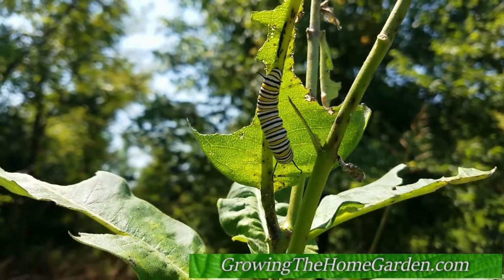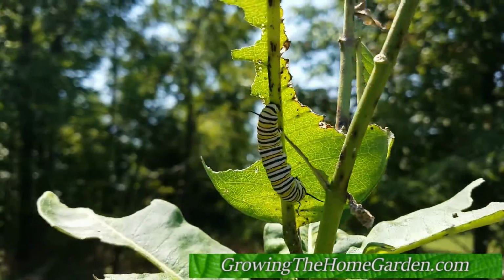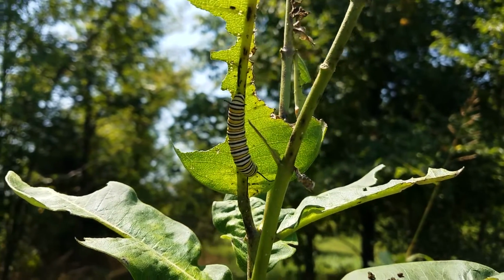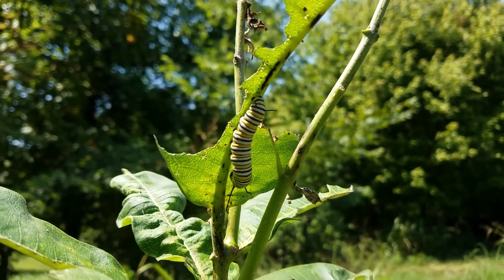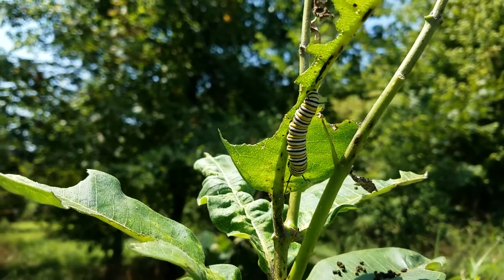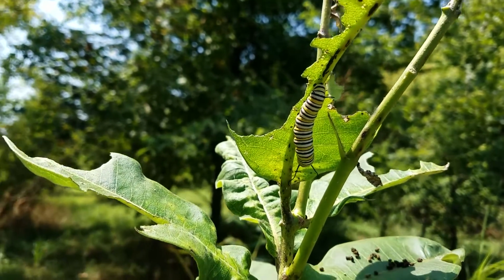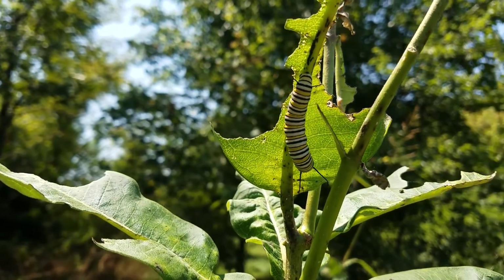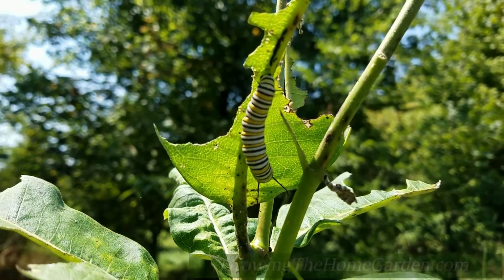Monarch Caterpillar on Milkweed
I've been carefully watching the milkweed on our land for signs of monarch butterflies. Recently I found this one munching on the leaves. Monarchs use the milkweed plants as host plants and it's important to have some for them as they migrate south toward South America for the winter.

This short video shows you one monarch caterpillar that I recently found. Their migrations happens in stages where the adult butterflies fly south then lay eggs for the next generation to hatch and continue the journey.

I've purposely avoided mowing down the milkweed to allow the monarchs to use them as host plants. Other pollinators do get to enjoy the flowers and foliage as well! I recorded this one a couple weeks ago. Hopefully a few more caterpillars are out there chowing down by now.

GrowingTheHomeGarden.com